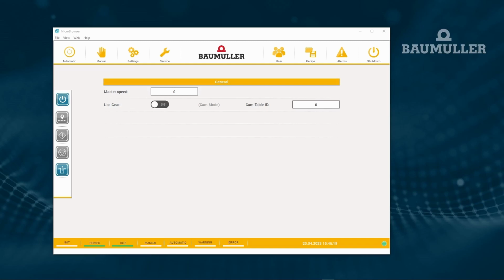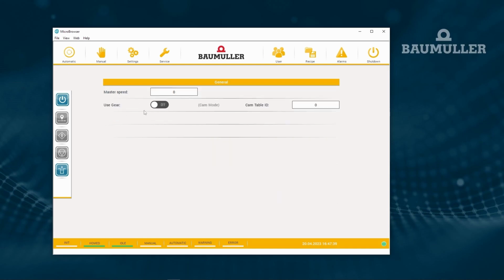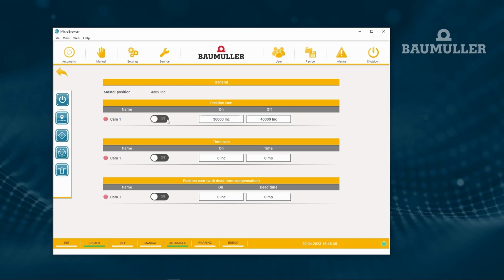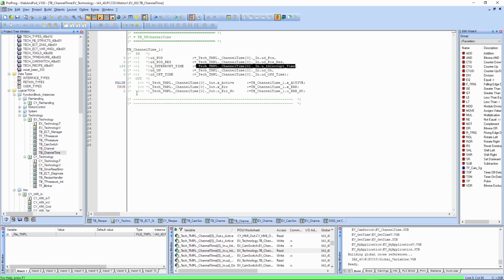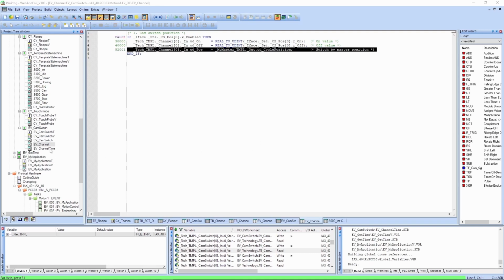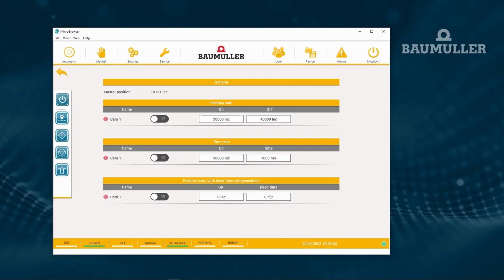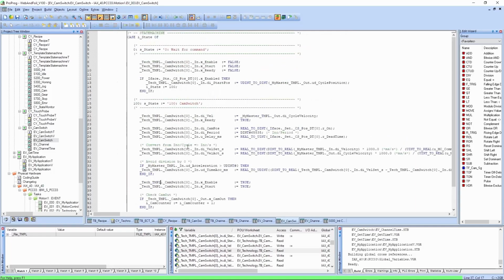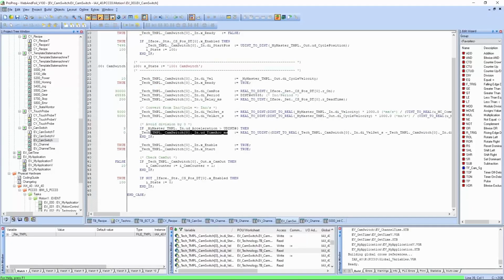Web and Foil | Machine functions - Cam Switch